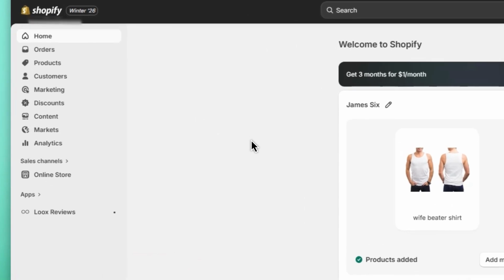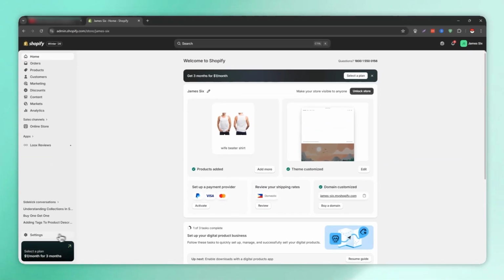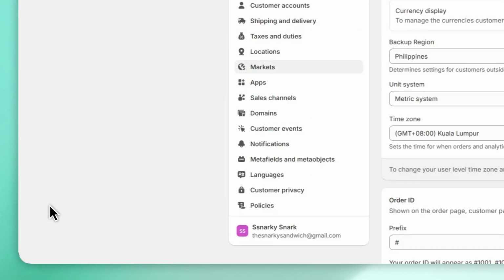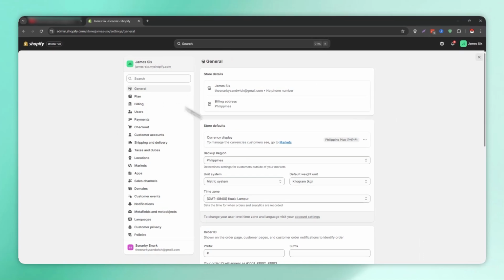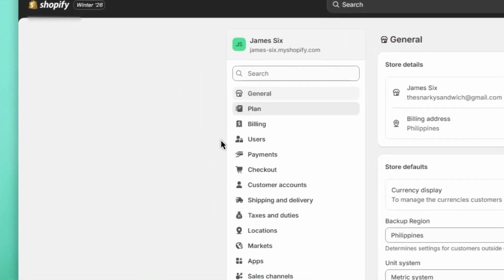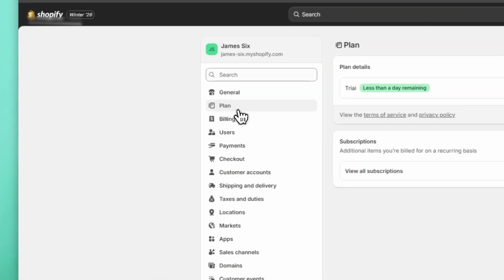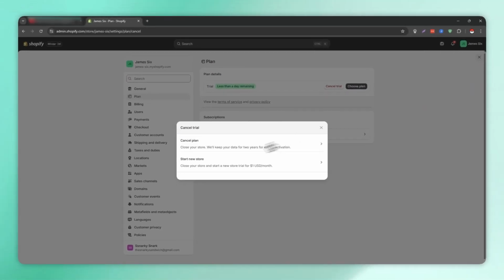How to Cancel My Shopify Trial in 2026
Need to cancel your Shopify trial and avoid charges? In this 2026 tutorial, you’ll learn the correct steps to cancel your Shopify trial safely and manage your account without issues.

In this video, you’ll learn how to:
✅ Cancel your Shopify trial step by step
✅ Understand what happens to your store after cancellation
✅ Manage billing and subscription settings
✅ Keep your store data if you plan to return
✅ Tips to avoid unexpected charges

By following this guide, you’ll be able to cancel your Shopify trial confidently and manage your account efficiently.